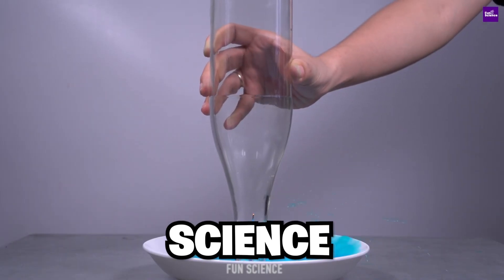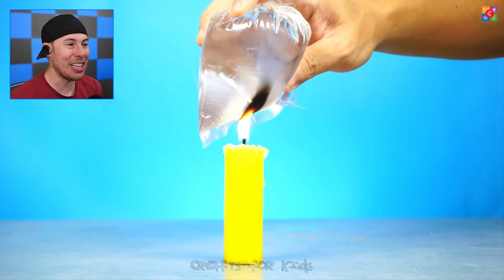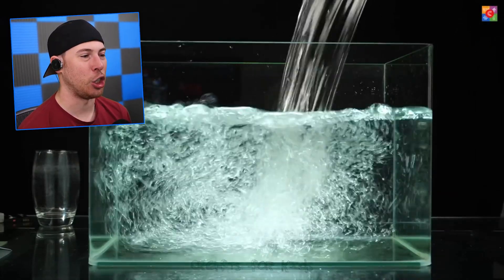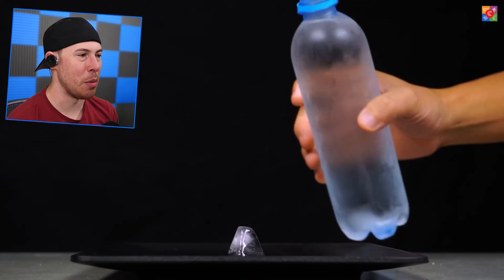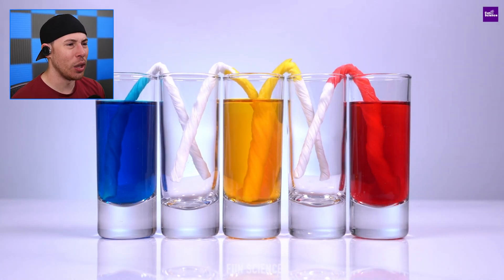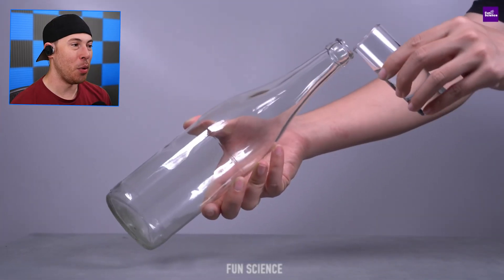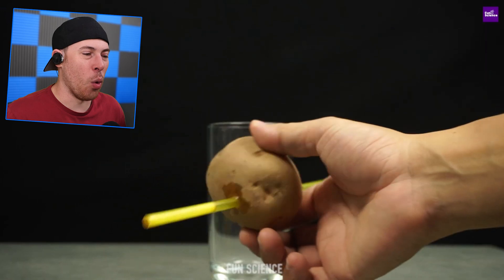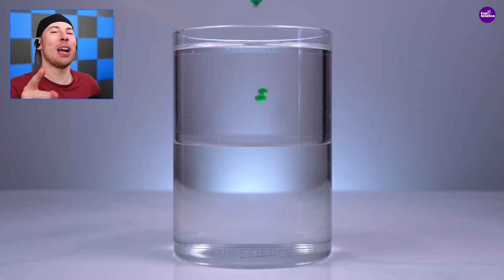MOST SATISFYING Science Experiments!